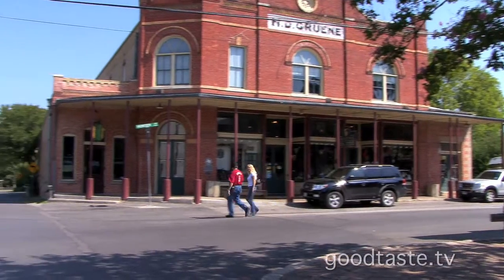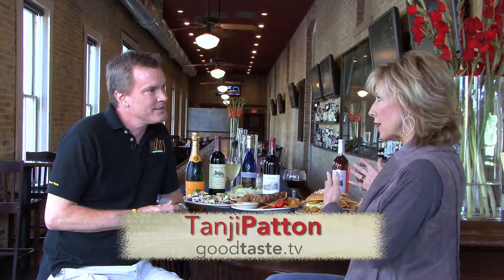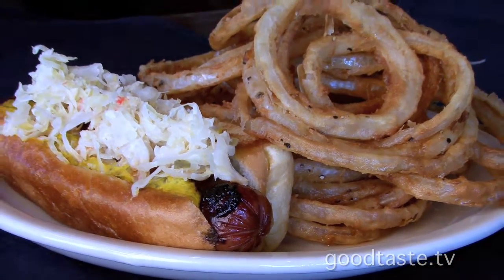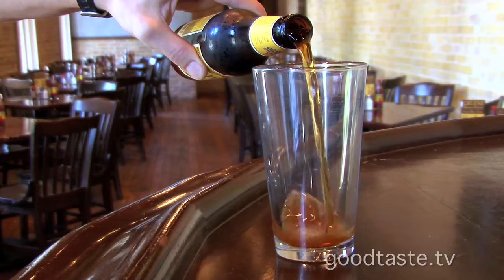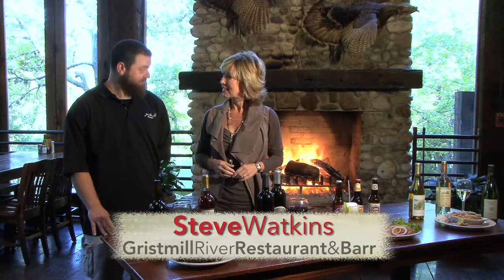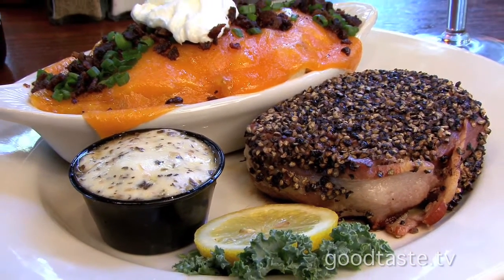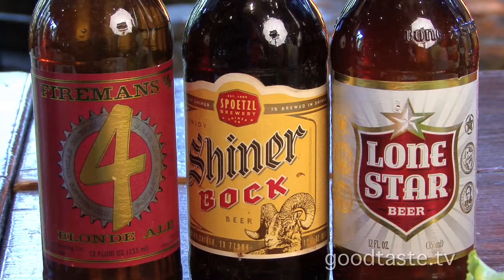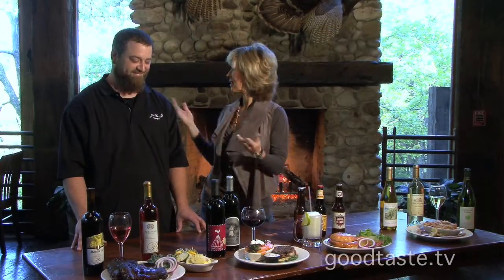Eat, drink & repeat in historic Gruene, Texas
GoodTaste.tv

Paesanos 1604 in San Antonio has long set a standard of excellence for gourmet dining in the Alamo City. And speaking of standards, Chef Clark McDaniel - THE Chef Clark of Clark's Seasoning found in local retailers - was on hand for the roll-out of Paesanos cool, new Fall food lineup! All of the dishes are incredible, but one in particular I was blown away by...check out this recipe for his Maple Butter Roast Veggies...it's to DIE for! Paired with savory salmon, this eclectic mixture (which includes butternut squash and cranberries) could be the seminal side to any holiday smorgasbord. In fact, I insist!

For more ideas on holiday sides, get a load of my picks...